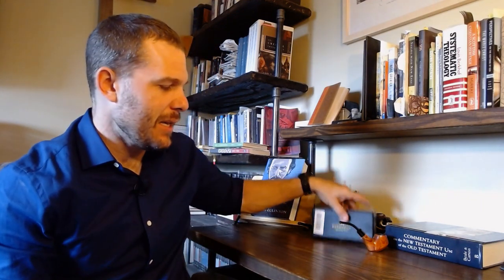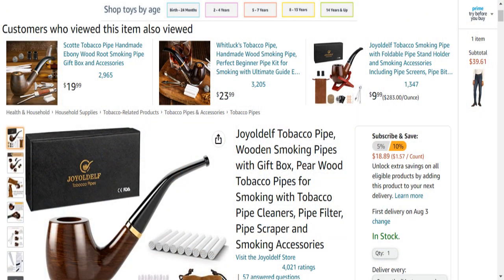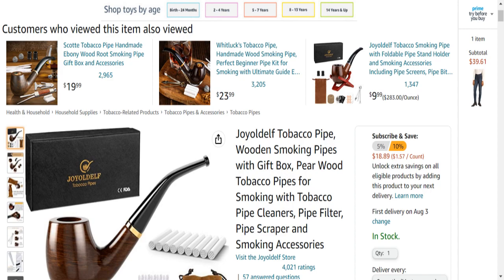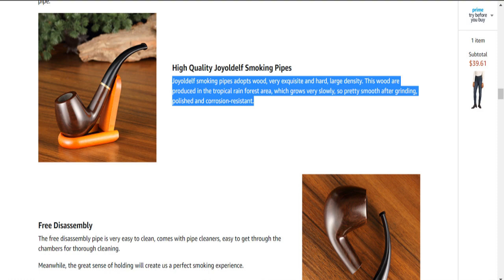Before You Buy A Joyoldelf Pipe ...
Interested in Joyoldelf pipes? Check this video out before picking one up.